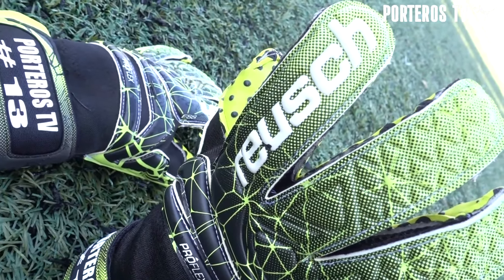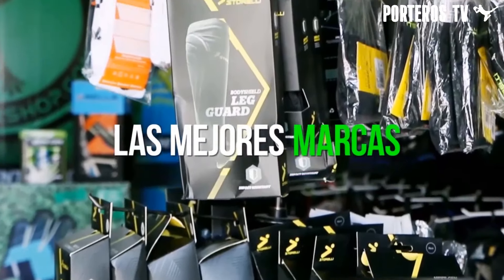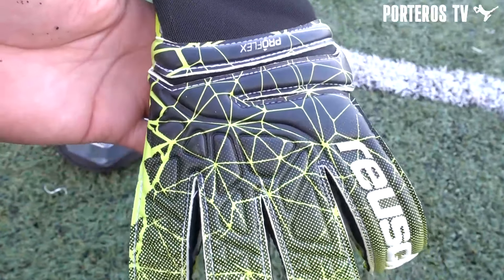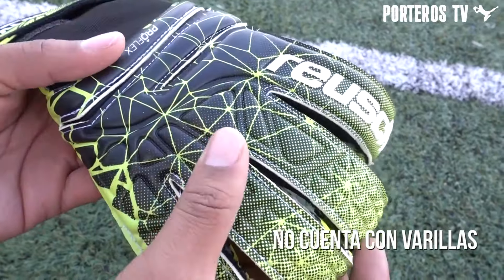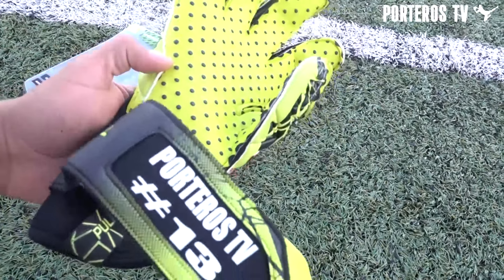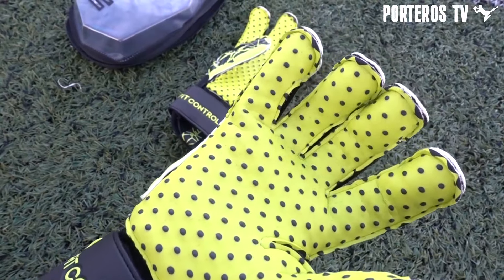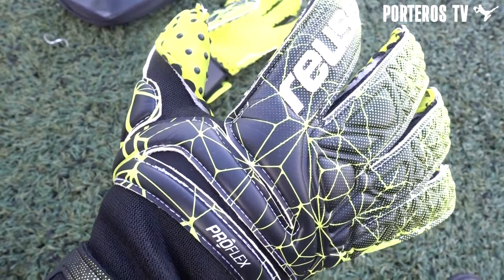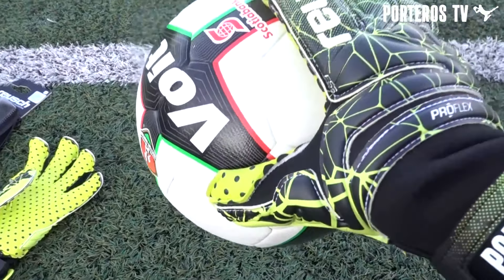¡Quedé impresionado! REUSCH FIT CONTROL PRO G3 SpeedBump Evolution - REVIEW & PLAY TEST